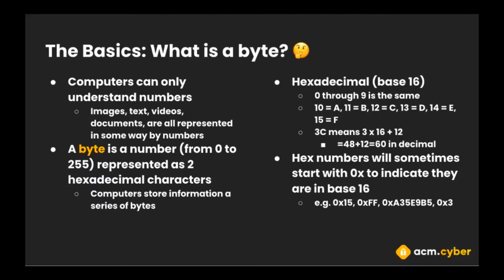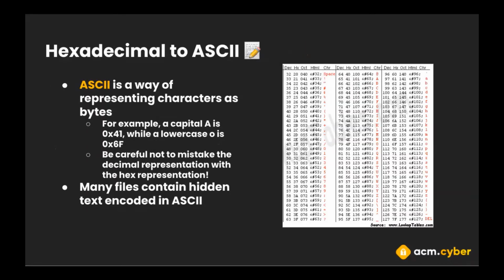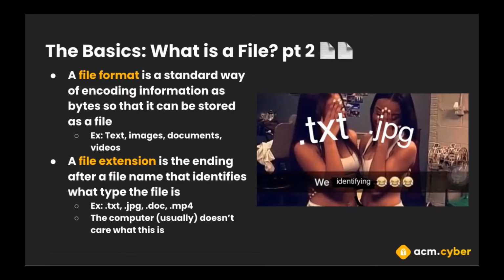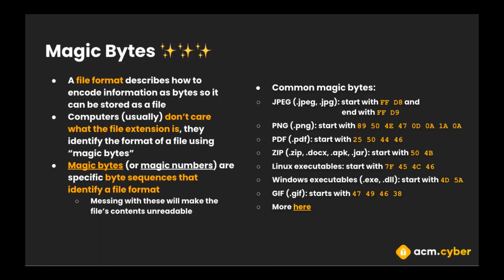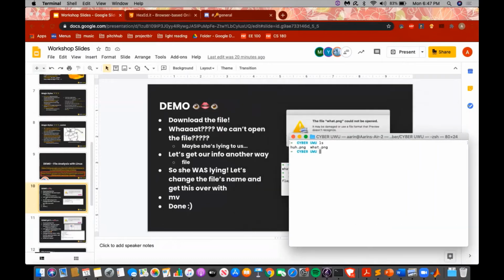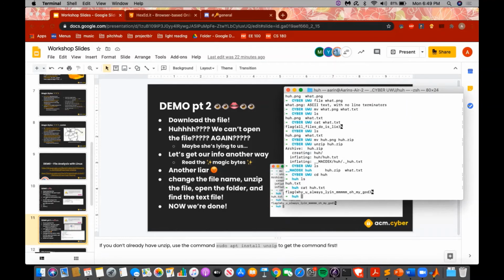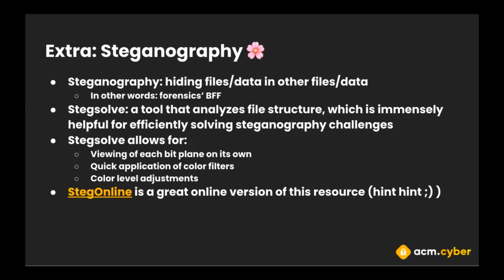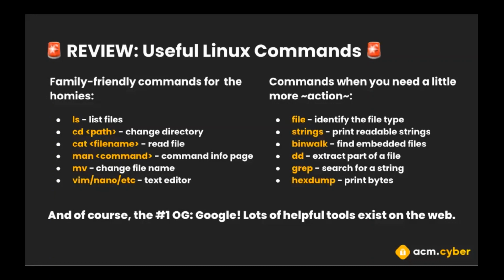ACM Cyber | Cyber Academy: File Analysis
Learn all there is to know about metadata, file carving, and all the fun little things your files might be trying to tell you! You can still solve the workshop challenges on our online platform any time!

Note: The link at the beginning of the slides are wrong. The real slides link is this

There's also some setup required to follow along with the demo or to solve the challenges.